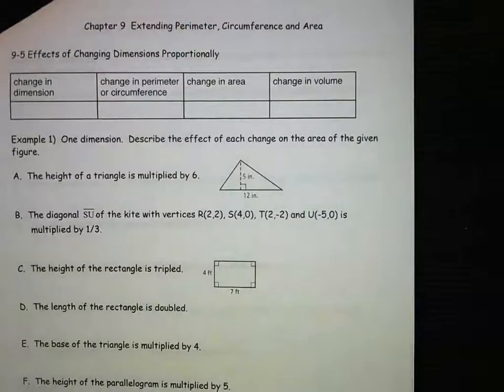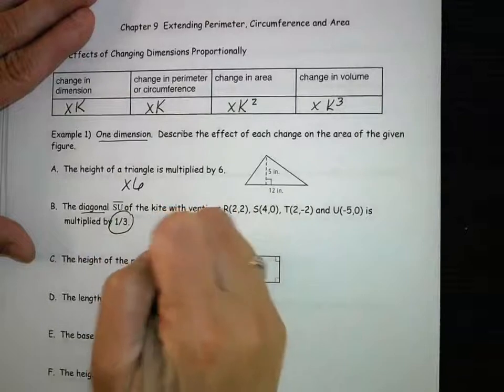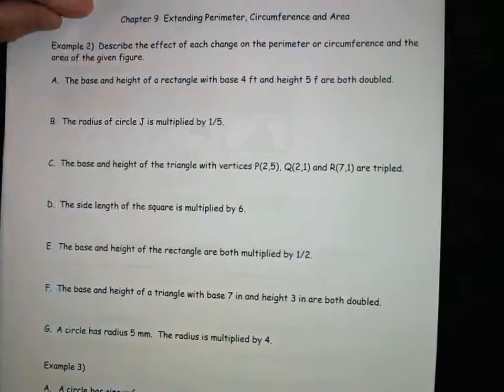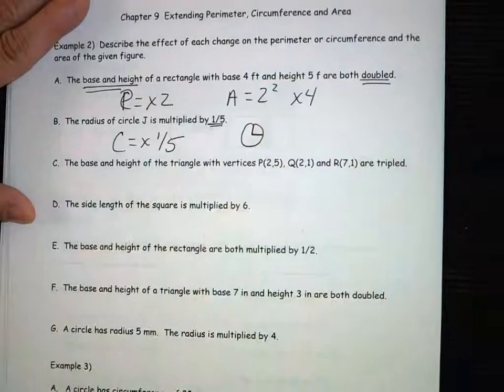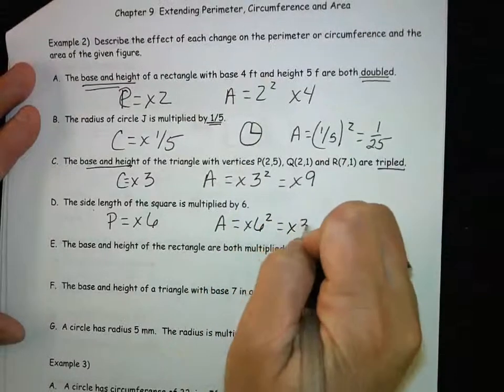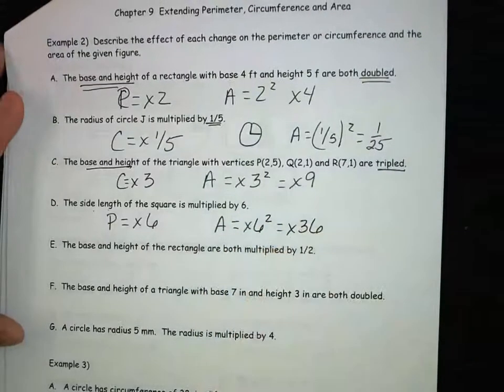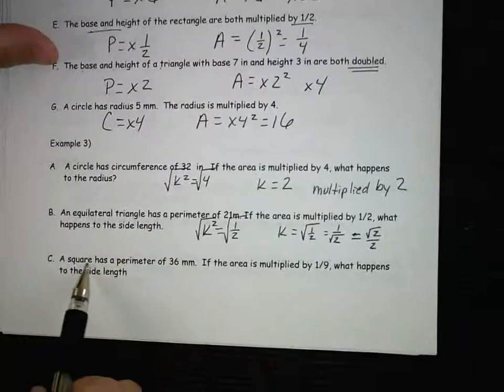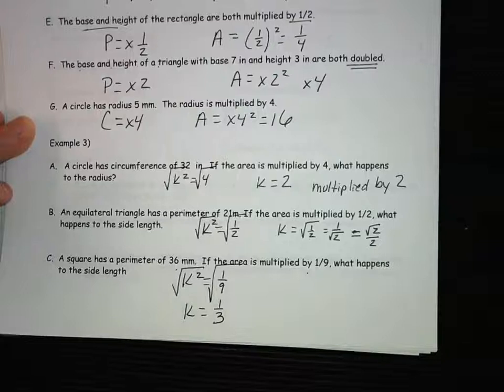GEO 9 5